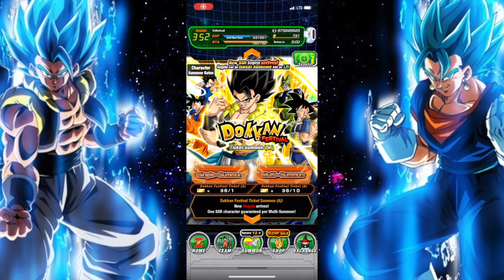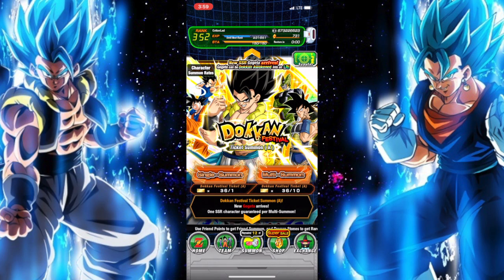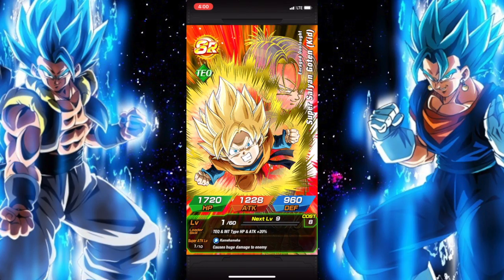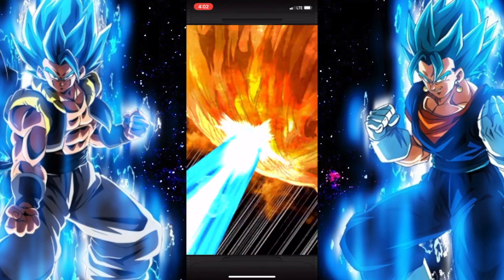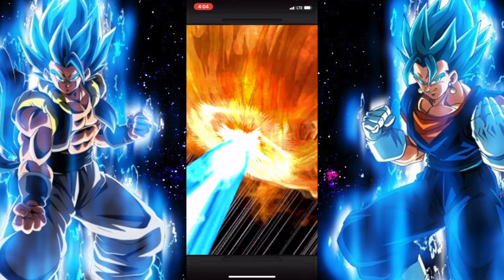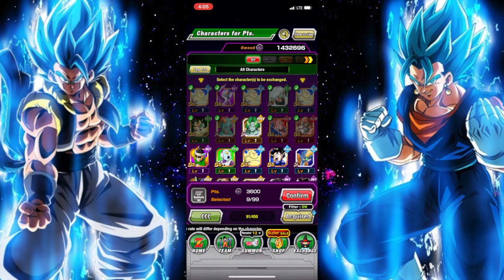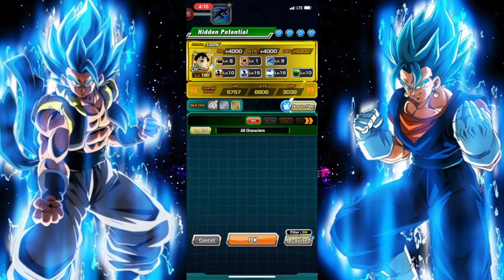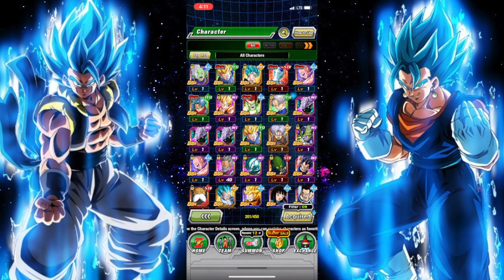FINAL SUMMONS FOR GOGETA AND VEGITO BANNERS